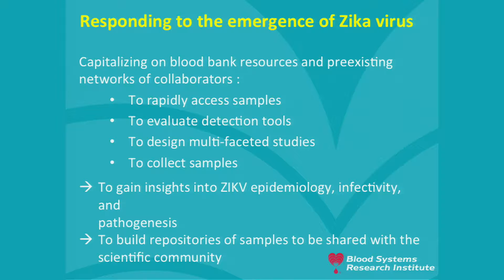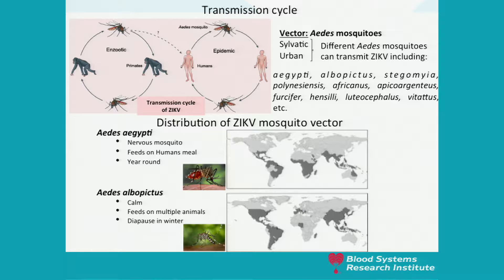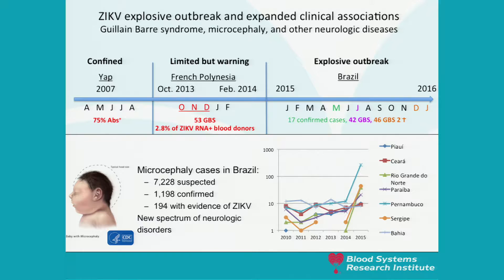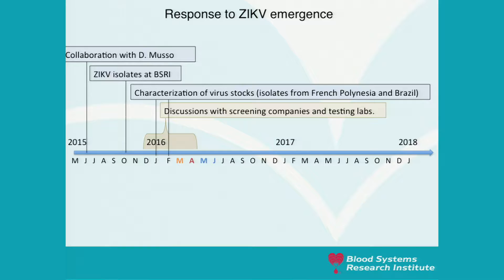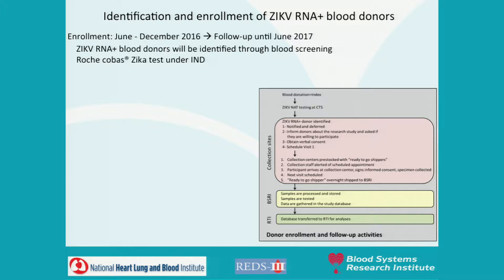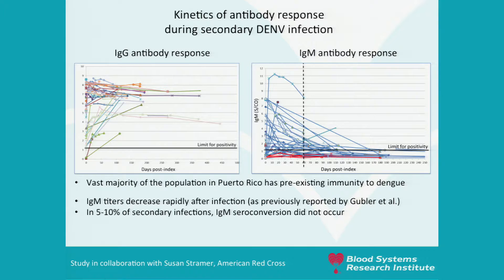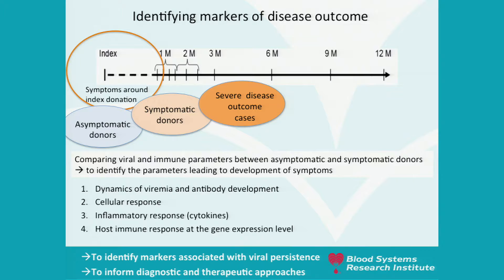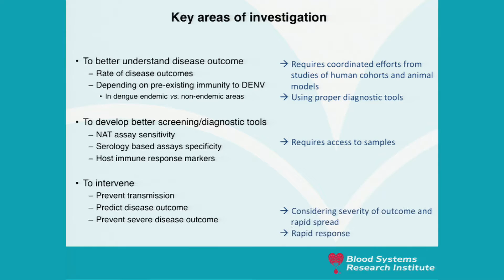Insights into the Natural History of Zika Virus Infection in Humans from Studies of Blood Donors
Marion Lanteri, Blood Systems Research Institute

The 6th Annual Bay Area Symposium on Viruses - May 27, 2016